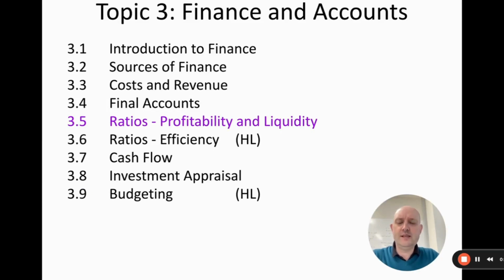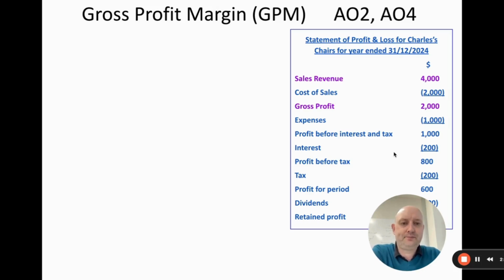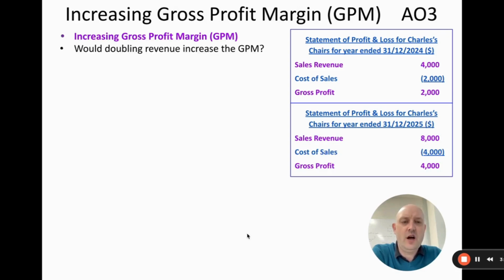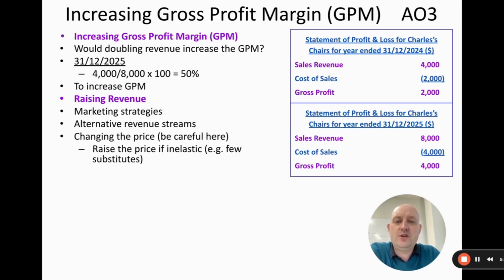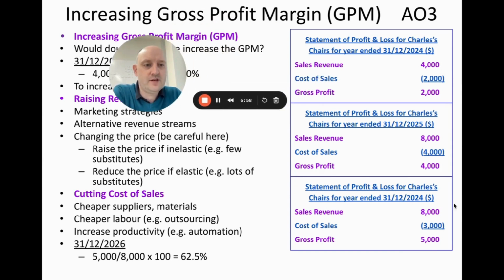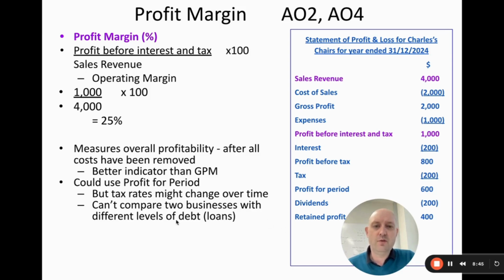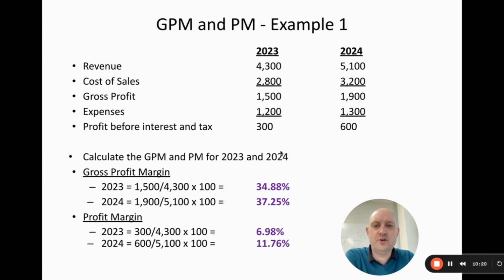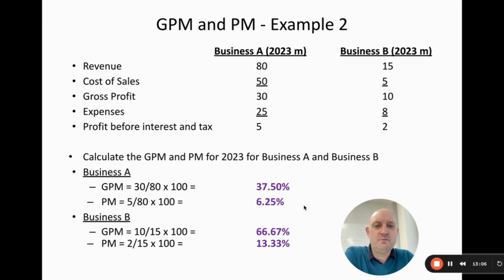3.5 - Profitablity Ratios - IB Business Management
The first (of 2) videos in Chapter 3.5 covers:
- What is Ratio Analysis
- Calculation of Gross Profit Margin and Profit Margin
- Ways in which a business can inprove these ratios